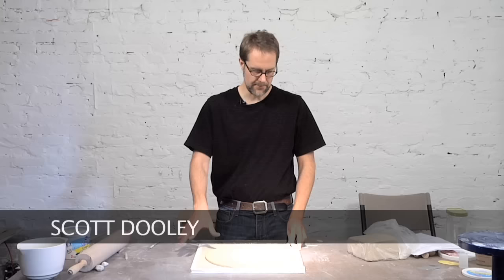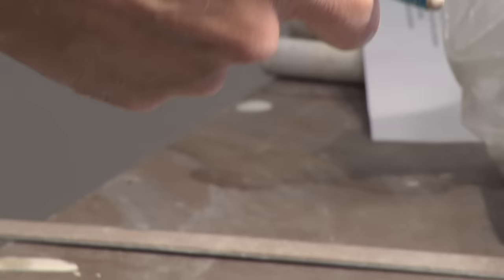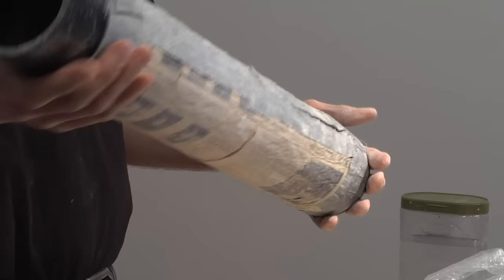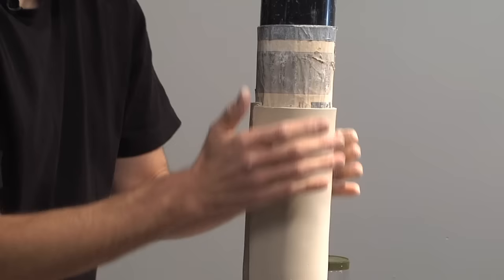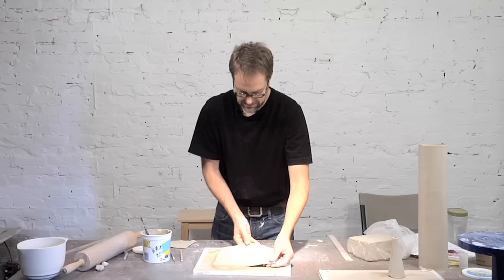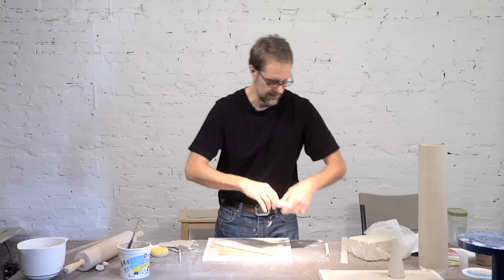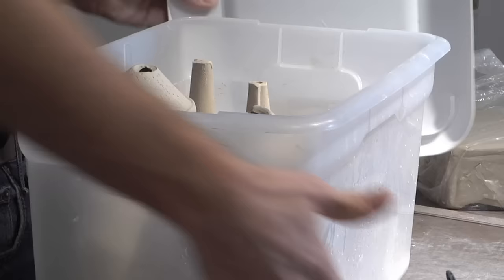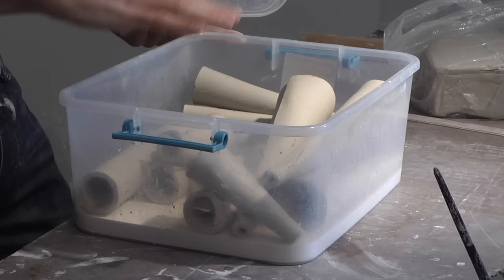Pottery Video: Using SImple Components to Make Complex Pottery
This video is excerpted from Handbuilding Modular Forms with Stiff Slabs. This video is available in the Ceramic Arts Network Shop